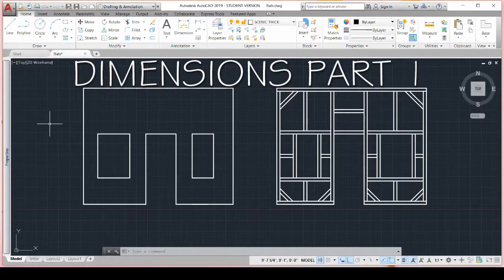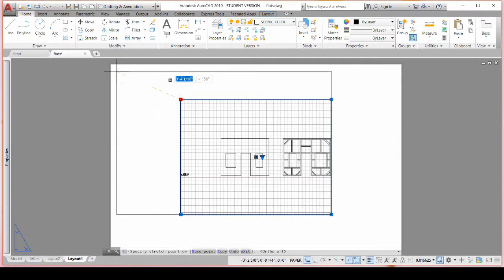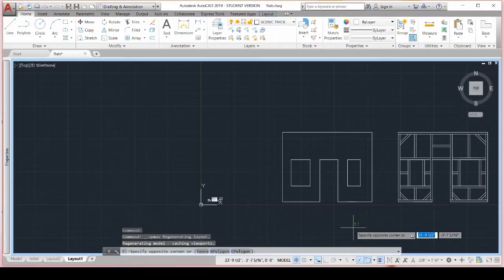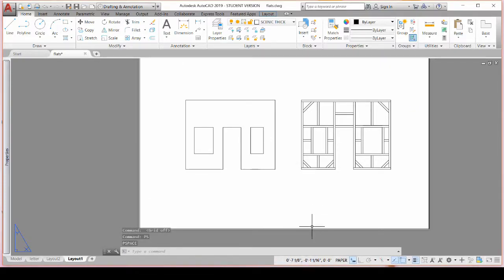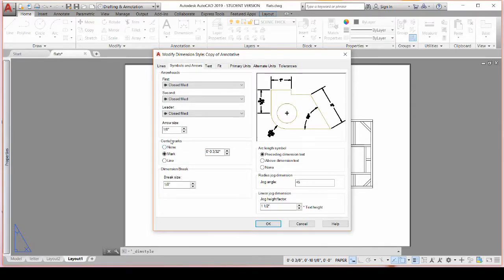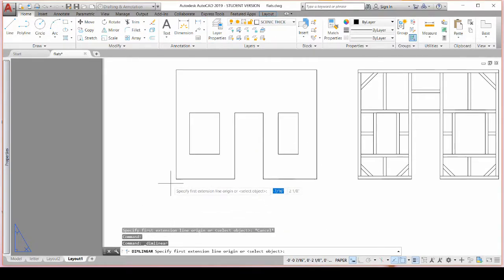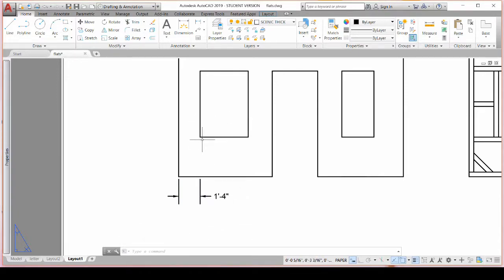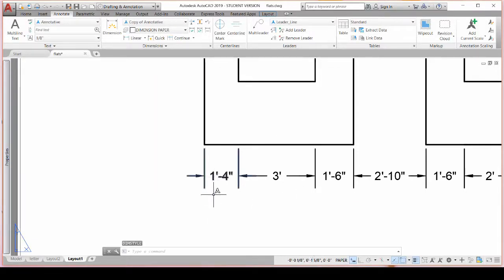DIMENSIONS PART 1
AUTOCAD 2019 FOR THEATRE DIMENSIONS PART 1